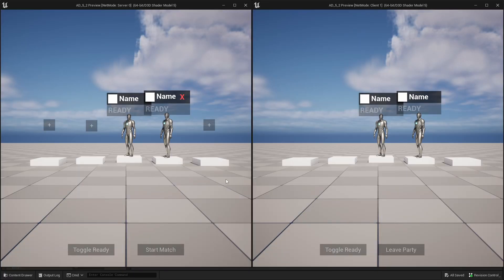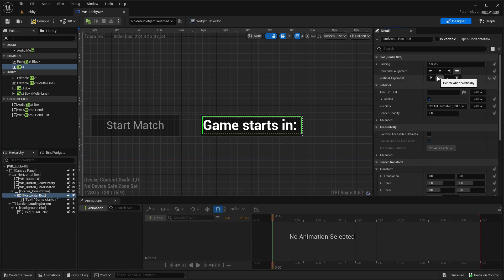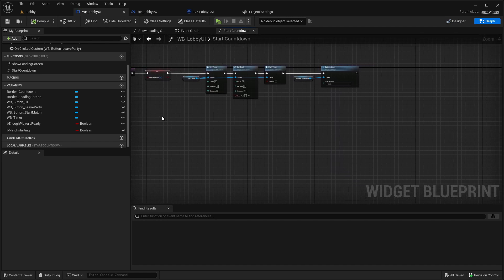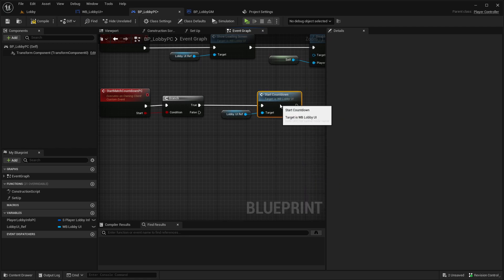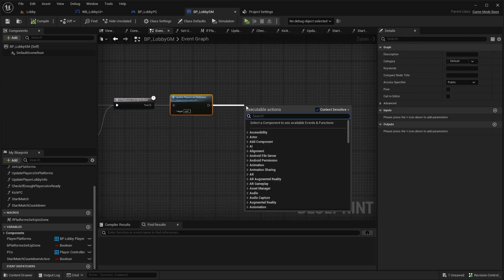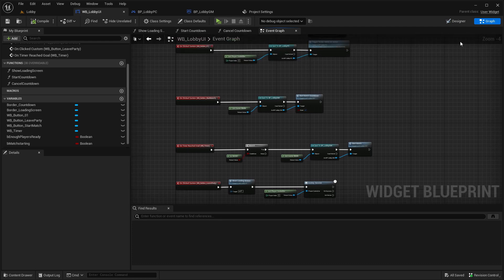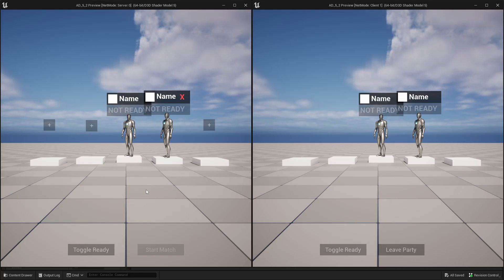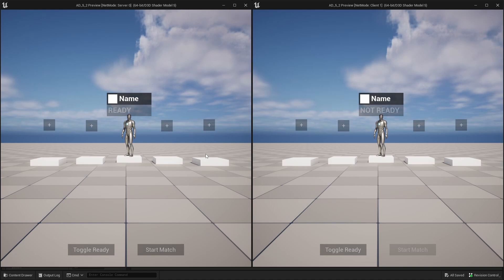Integrate Countdown in Steam Lobby - Unreal Engine 5 Tutorial [UE5]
00:00 Intro
00:31 UI
02:31 Start/Cancel Countdown
12:16 Result & Outro